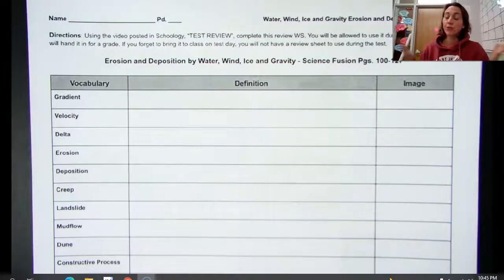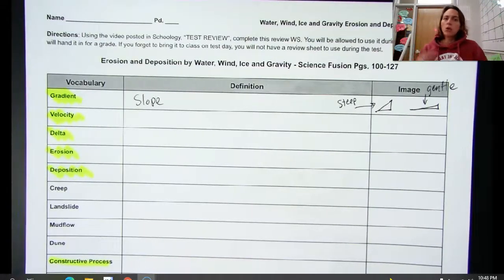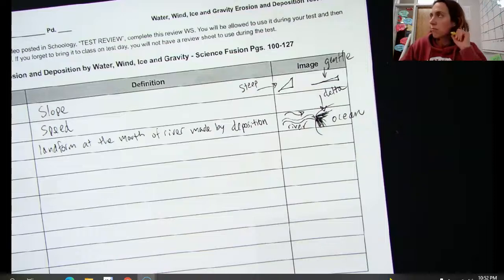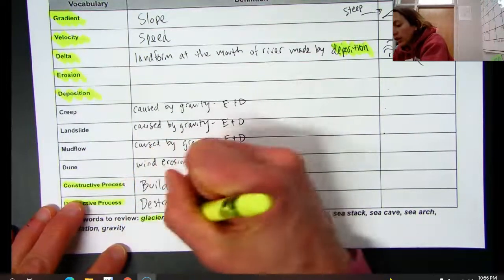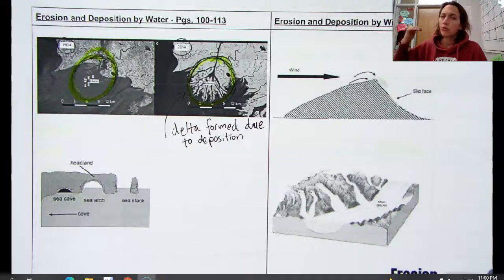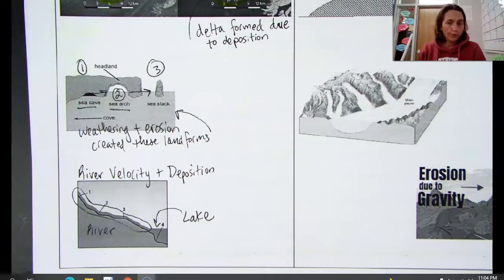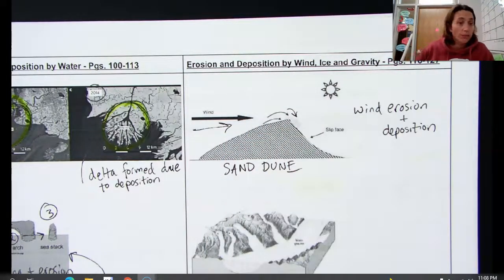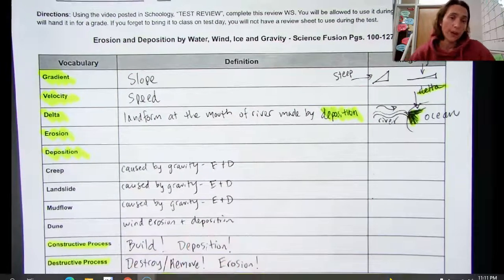Water, Wind, Ice and Gravity REVIEW WS VIDEO